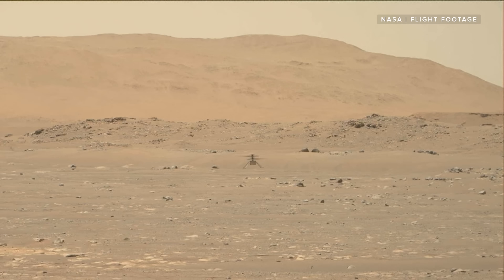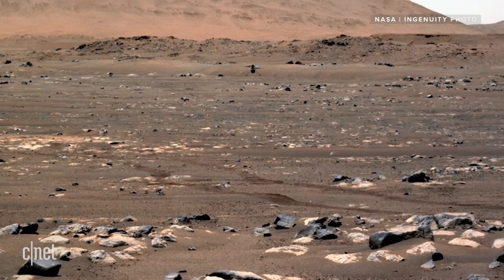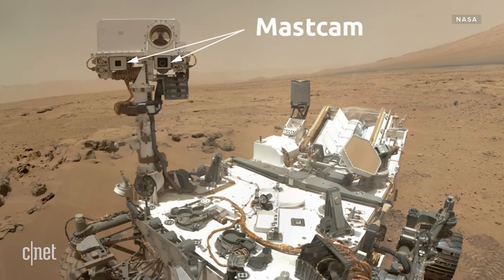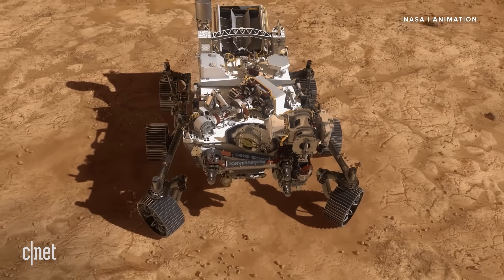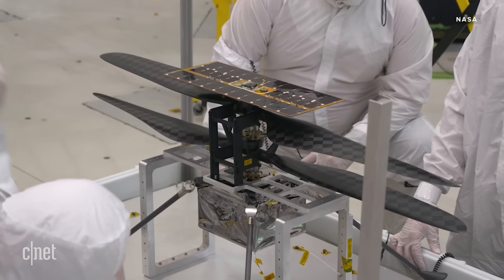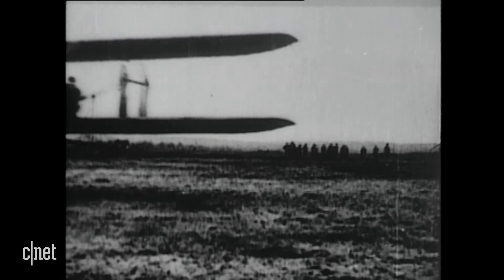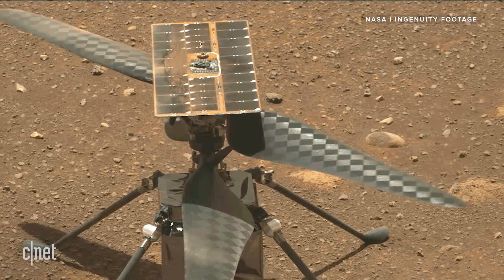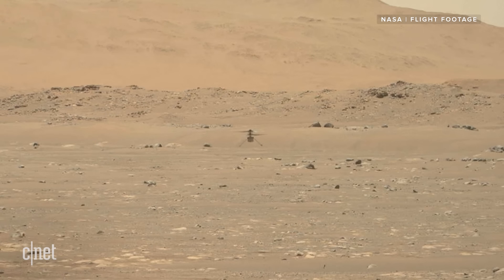Watch the Ingenuity helicopter's first flight on Mars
Humans just made history: flying an autonomous helicopter on another planet, more than 100 million miles away.